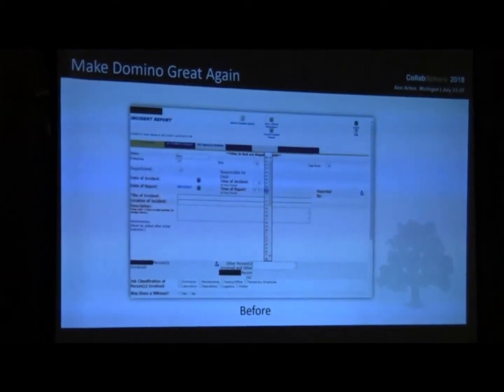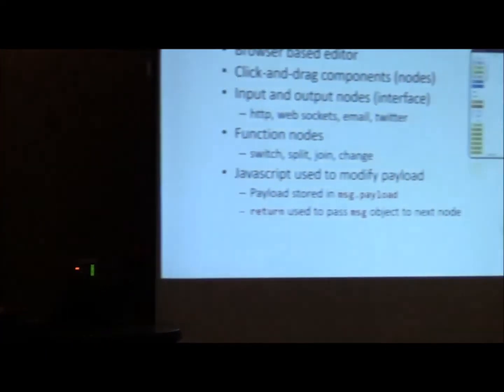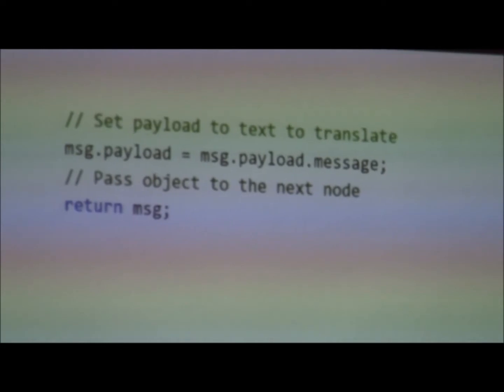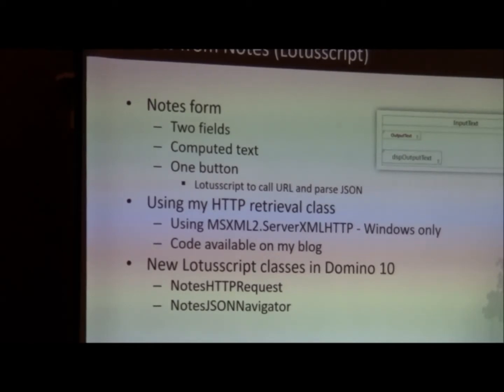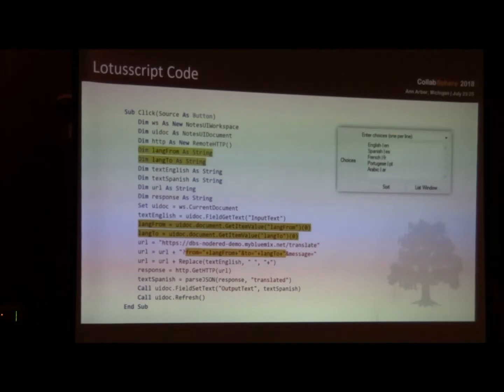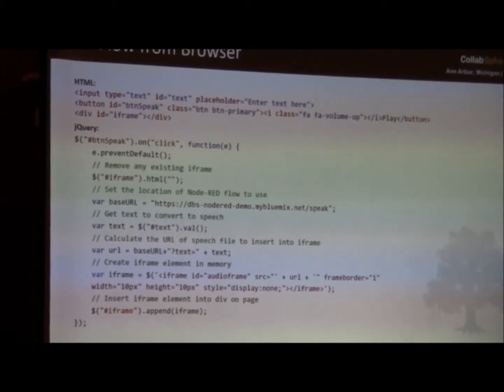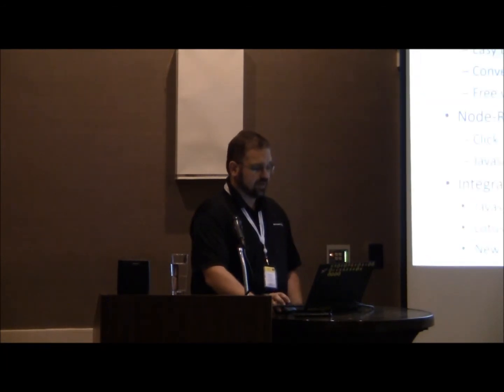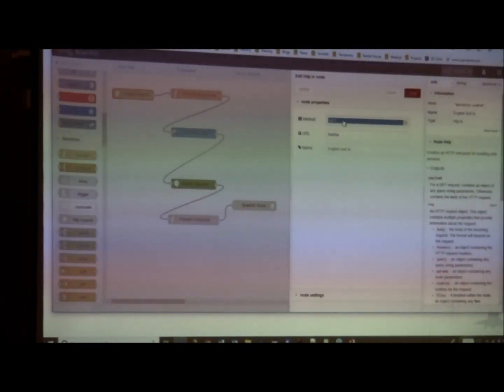CollabSphere 2018 - DE106 - Elementary! - Consume Watson Services using Node-RED and Domino 10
Karl-Henry Martinsson, CEO, Demand Better Solutions

Karl-Henry Martinsson will show how you can integrate IBM Watson into your Notes applications as well as Domino web applications. You will see how you can use the new HTTP and JSON LotusScript classes in Notes 10, which we will use to connect to IBM Cloud (formerly IBM BlueMix). A Node-RED instance in IBM Cloud will be used to consume Watson services, for example language translations and text-to-speech, using just a few lines of JavaScript. You will walk away with all the code you need to do this yourself, both on the Notes side and in Node-RED.